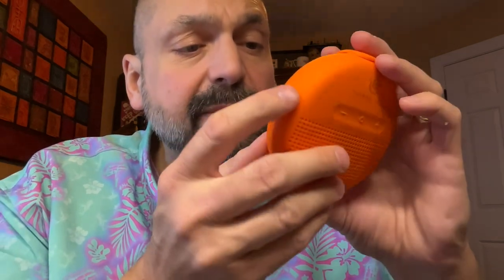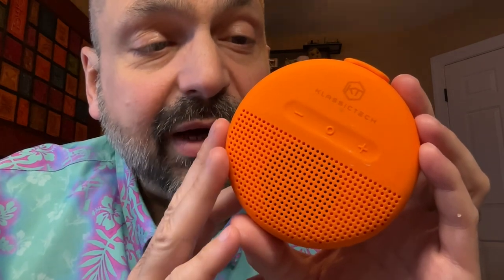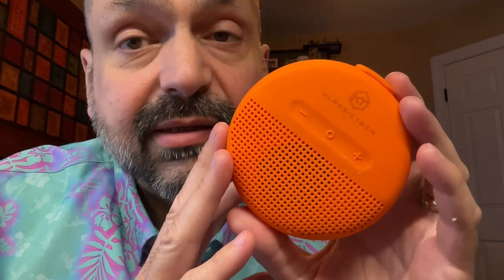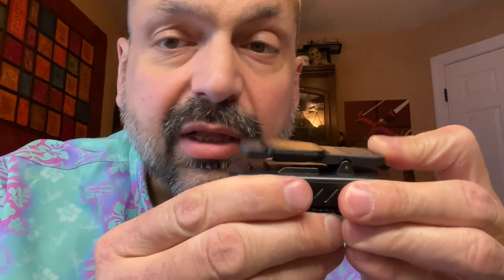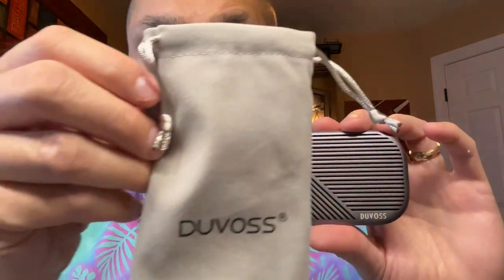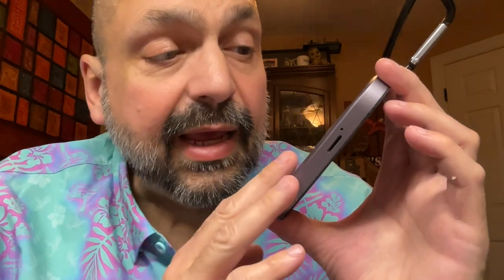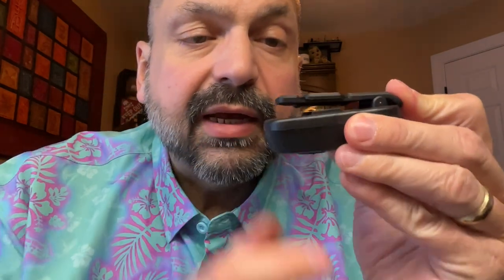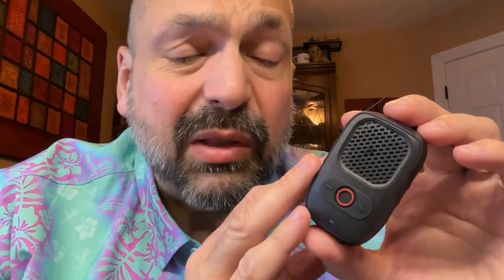Wearable Bluetooth Speaker Battle Royale! KLASSICTECH, MEE audio, DUVOSS, ShellHome...who is best?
ShellHome SP-001
KlassicTech KTGO-01
DUVOSS U3
MEE audio goSPKR